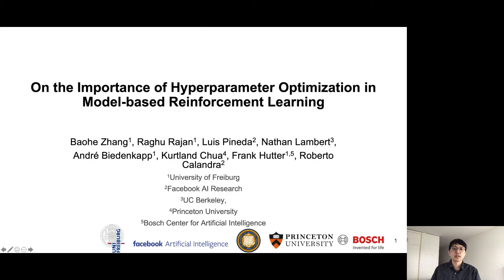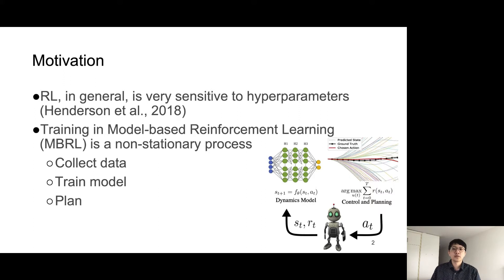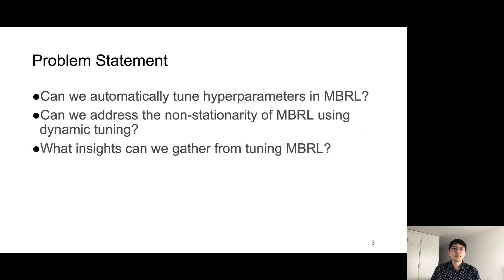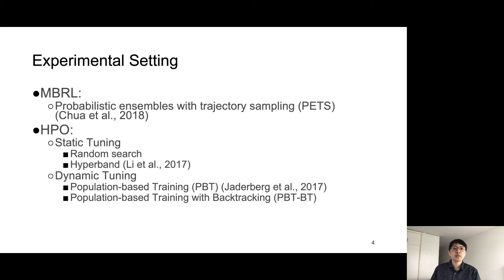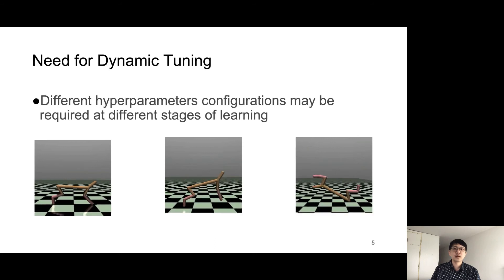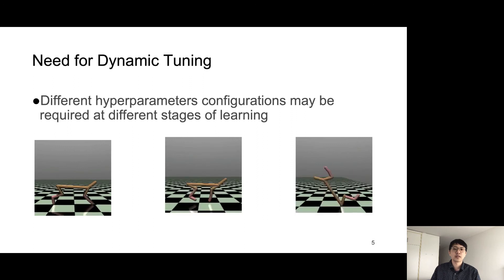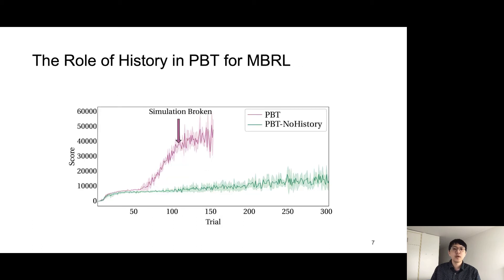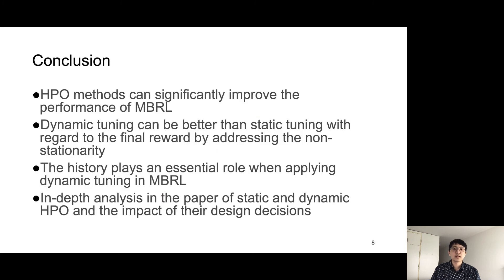On the Importance of Hyperparameter Optimization for Model-based Reinforcement Learning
Video presentation by Baohe Zhang for our paper "On the Importance of Hyperparameter Optimization for Model-based Reinforcement Learning" wich was presented at AISTATS 2021.

Abstract:
Model-based Reinforcement Learning (MBRL) is a promising framework for learning control in a data-efficient manner. MBRL algorithms can be fairly complex due to the separate dynamics modeling and the subsequent planning algorithm, and as a result, they often possess tens of hyperparameters and architectural choices. For this reason, MBRL typically requires significant human expertise before it can be applied to new problems and domains. To alleviate this problem, we propose to use automatic hyperparameter optimization (HPO). We demonstrate that this problem can be tackled effectively with automated HPO, which we demonstrate to yield significantly improved performance compared to human experts. In addition, we show that tuning of several MBRL hyperparameters dynamically, i.e. during the training itself, further improves the performance compared to using static hyperparameters which are kept fix for the whole training. Finally, our experiments provide valuable insights into the effects of several hyperparameters, such as plan horizon or learning rate and their influence on the stability of training and resulting rewards.